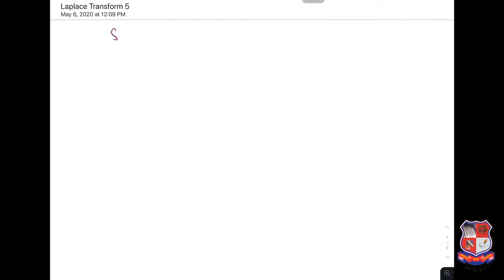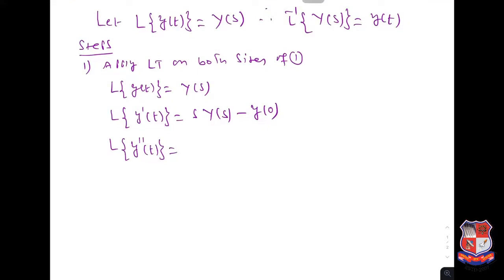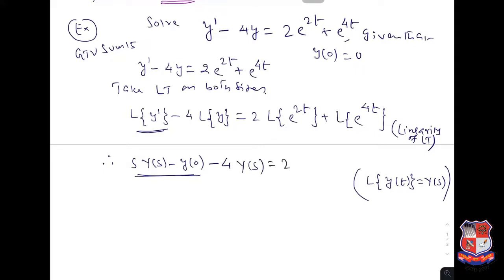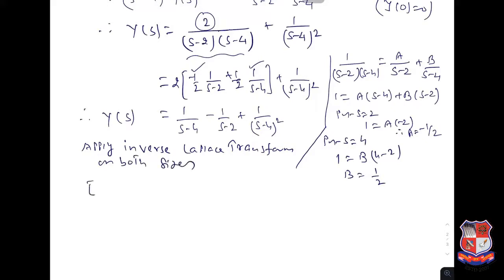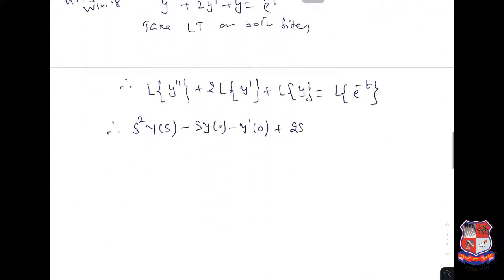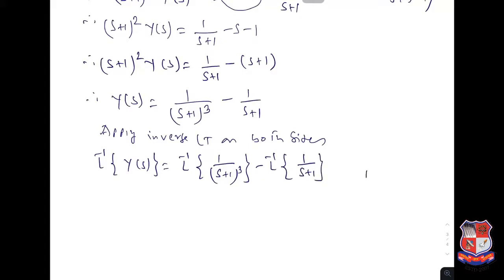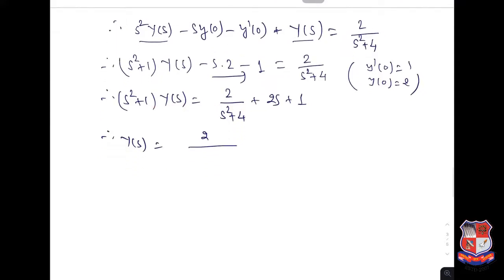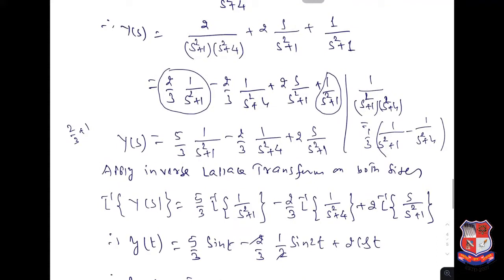GTU_BE_GENERAL DEPARTMENT_3110015_Mathematics –2 Solution of ODE Using LT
Subject : 3110015  -  Mathematics –2 Solution of ODE Using LT (Sem-2)
Created By : Dr Vipul R Shah [Associate Professor] | 06 May 2020 | 69 MB
Topic : Solution of ODE using Laplace Transforms